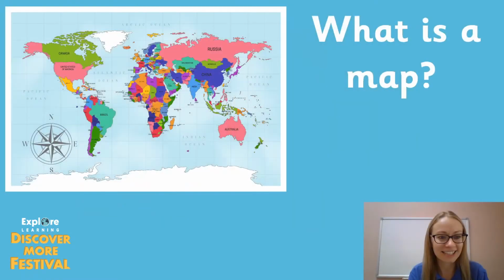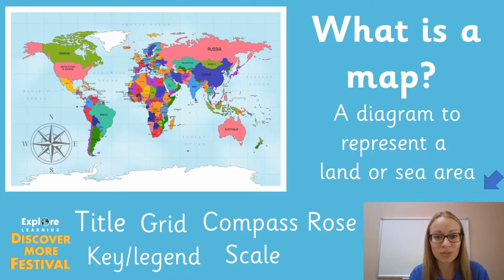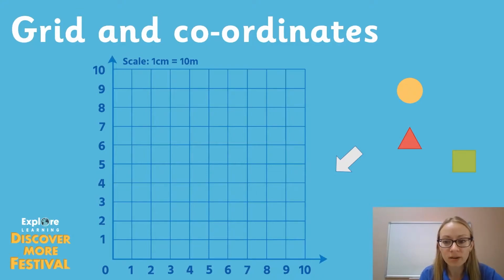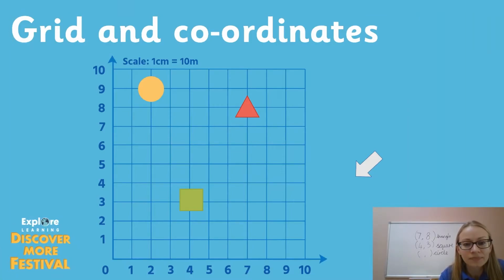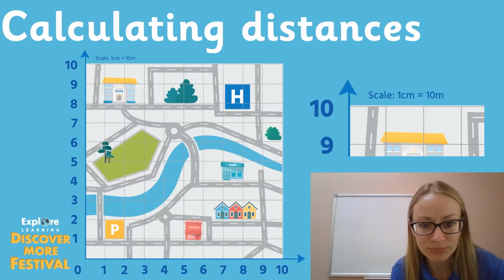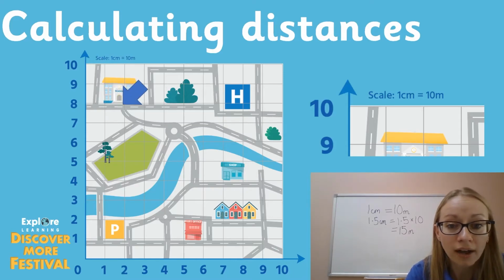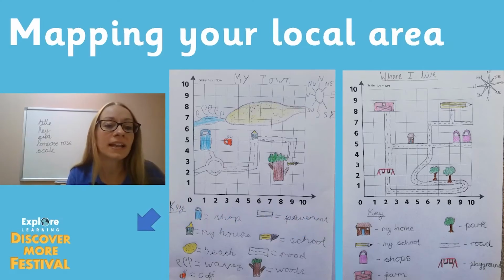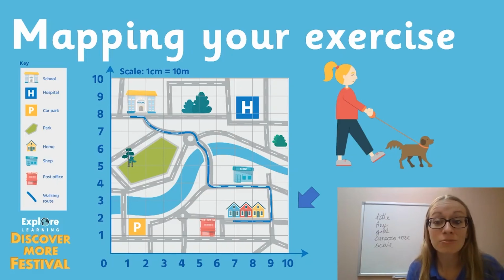Discover the Maths in Maps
Create a map of your local area looking at compass points, coordinates and scales.